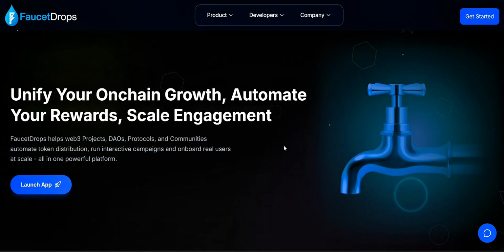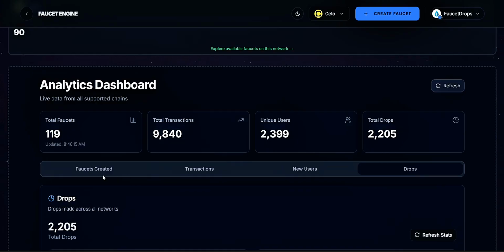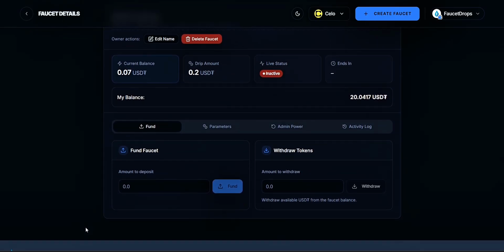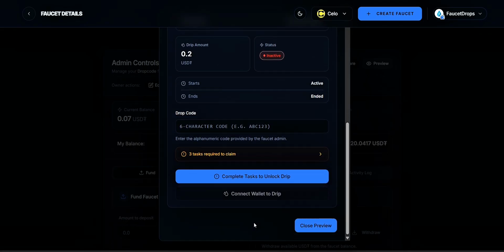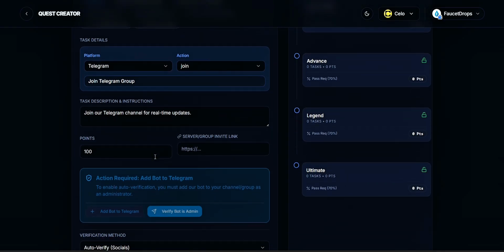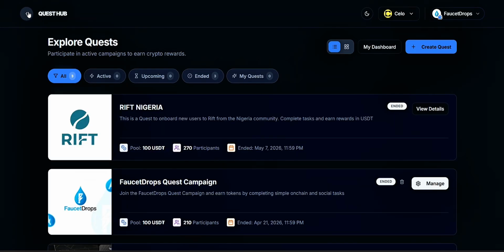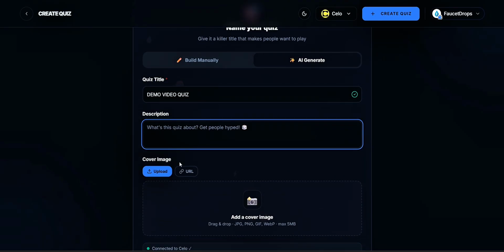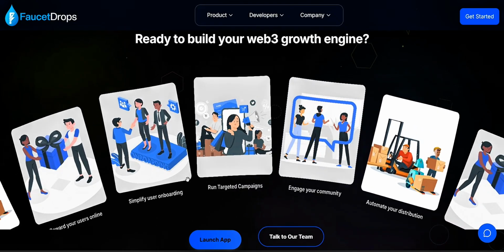FaucetDrops Product DEMO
This video walks you through FaucetDrops' products (Quest, Faucet, & Quiz); showing you a little bit of everything you can do with our infrastructure.